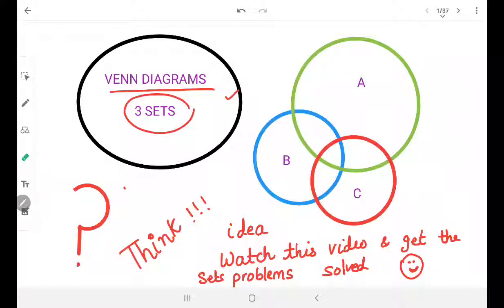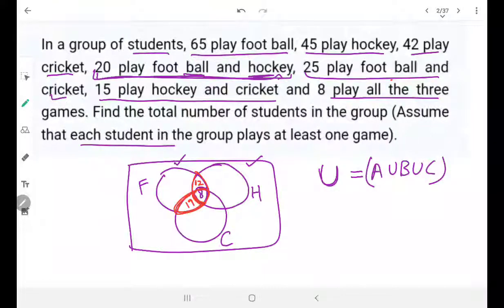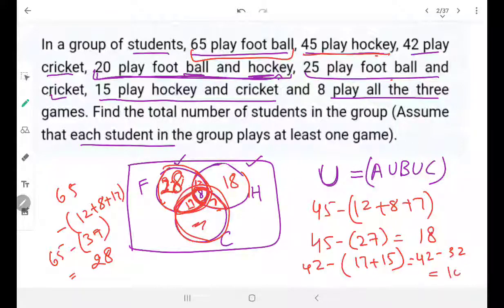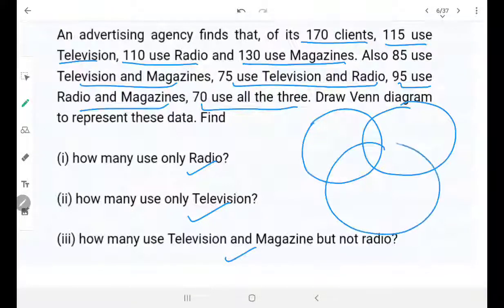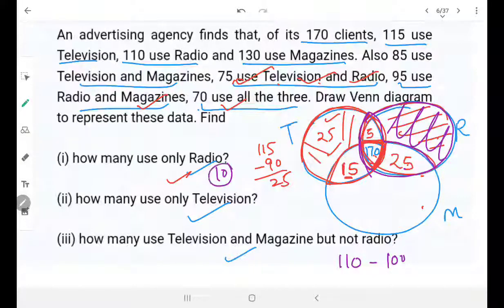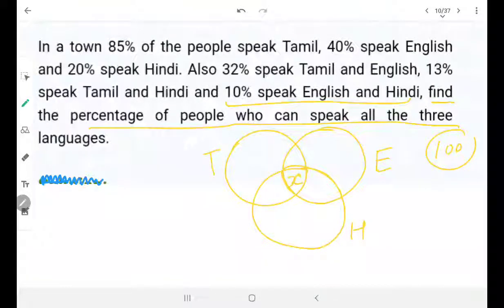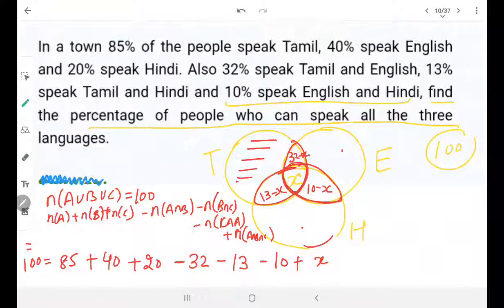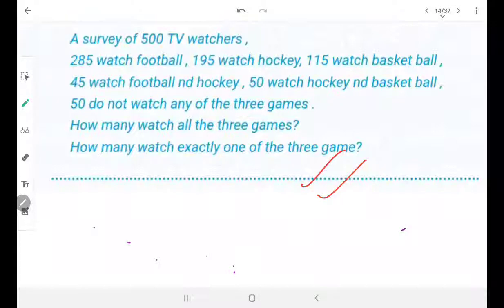Venn diagram 3 categories part 2 including practice questions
How to solve venn diagram based questions step by step, how to find A only